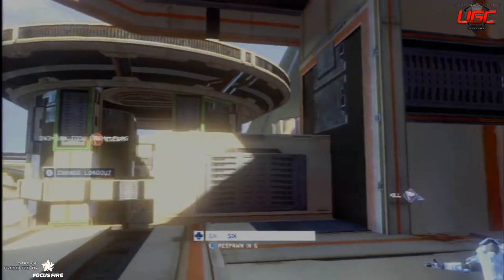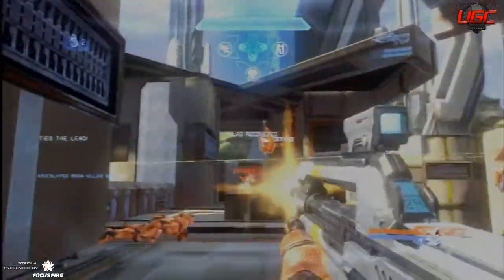UGC Niagara 2013 Halo 4 - First Strike vs Showtime